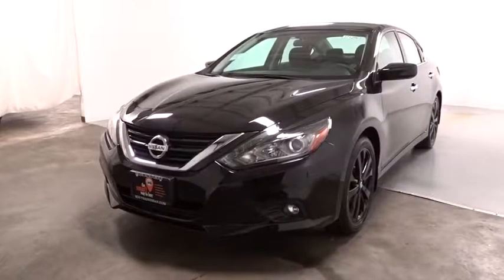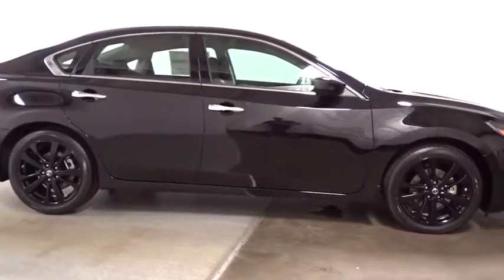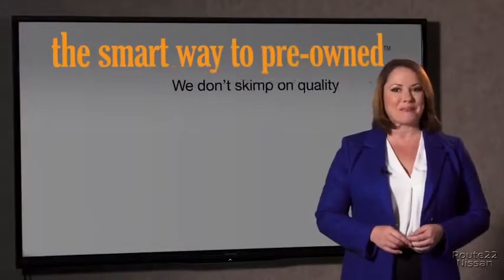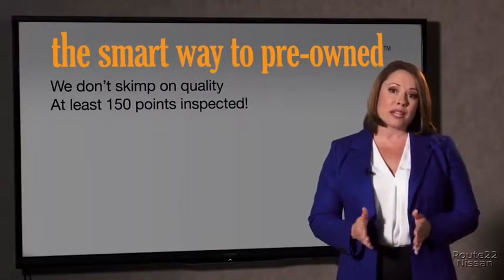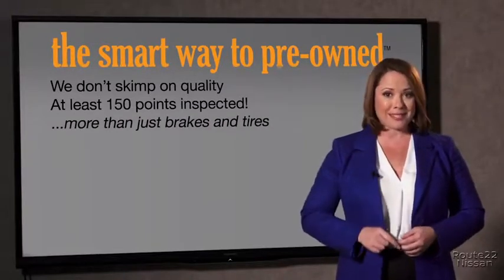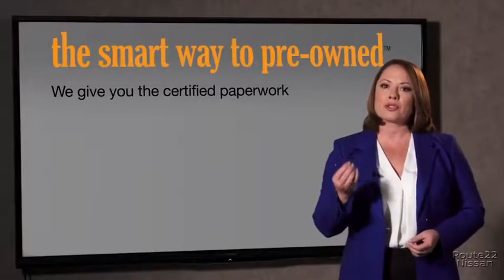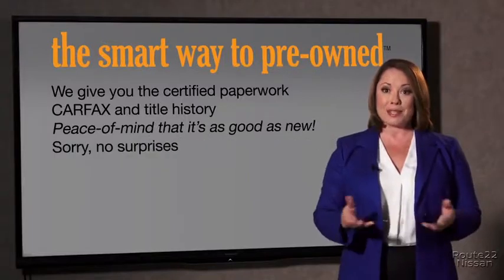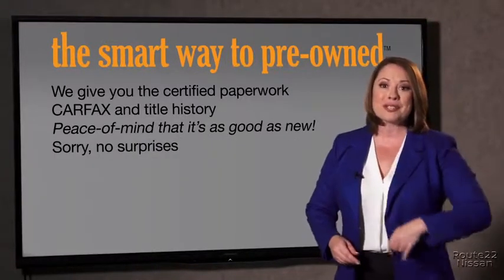2017 Nissan Altima Hillside, Newark, Union, Elizabeth, Springfield, NJ 371256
2017 Nissan Altima
2017 Nissan Altima 2.5 SR - Stock#: 371256 - VIN#: 1N4AL3AP1HC473592

Radio: AM/FM/CD/MP3 Audio System -inc: 5 color display audio system, Siri Eyes Free voice recognition, illuminated USB connection port for iPod interface and other compatible devices, hands-free text messaging assistant, Radio Data System (RDS), aux-in, 6 speakers and streaming audio via Bluetooth wireless technology,Radio w/Seek-Scan, Clock, Speed Compensated Volume Control and Steering Wheel Controls,Window Grid Diversity Antenna,Fixed Rear Window w/Defroster,Fully Automatic Projector Beam Halogen Daytime Running Headlamps w/Delay-Off,Tires: P235/45VR18 AS,Steel Spare Wheel,Body-Colored Front Bumper,Speed Sensitive Variable Intermittent Wipers,Body-Colored Power Side Mirrors,Trunk Rear Cargo Access,Black Grille w/Chrome Accents,Chrome Door Handles,Wheels: 18 x 7.5 Sport Aluminum Alloy,Front Windshield -inc: Sun Visor Strip,Clearcoat Paint,Body-Colored Rear Bumper,Galvanized Steel/Aluminum Panels,Chrome Side Windows Trim and Black Front Windshield Trim,Compact Spare Tire Mounted Inside Under Cargo,Light Tinted Glass,Lip Spoiler,Front Fog Lamps,Perimeter Alarm,4-Way Passenger Seat -inc: Manual Recline and Fore/Aft Movement,Power Door Locks w/Autolock Feature,Remote Releases -Inc: Power Cargo Access and Mechanical Fuel,Cloth Seat Trim,Proximity Key For Doors And Push Button Start,Leatherette Door Trim Insert,Driver And Passenger Visor Vanity Mirrors w/Driver And Passenger Illumination,60-40 Folding Bench Front Facing Fold Forward Seatback Rear Seat,Air Filtration,Leather Gear Shift Knob,Interior Trim -inc: Metal-Look Instrument Panel Insert, Metal-Look Door Panel Insert, Chrome And Metal-Look Interior Accents,Power 1st Row Windows w/Driver 1-Touch Up/Down,Manual Tilt/Telescoping Steering Column,Delayed Accessory Power,Driver / Passenger And Rear Door Bins and Audio Media Storage,2 Seatback Storage Pockets,Fade-To-Off Interior Lighting,Illuminated Locking Glove Box,Systems Monitor,Engine Immobilizer,Front Cupholder,Carpet Floor Trim and Carpet Trunk Lid/Rear Cargo Door Trim,Manual Air Conditioning,Power Rear Windows,Cargo Space Lights,Manual Adjustable Front Head Restraints and Fixed Rear Head Restraints,Full Carpet Floor Covering,Front And Rear Map Lights,Full Floor Console w/Covered Storage, Mini Overhead Console w/Storage and 2 12V DC Power Outlets,HVAC -inc: Underseat Ducts,Trip Computer,Full Cloth Headliner,Driver Foot Rest,FOB Controls -inc: Trunk/Hatch/Tailgate and Windows,Leather/Metal-Look Steering Wheel,Gauges -inc: Speedometer, Odometer, Engine Coolant Temp, Tachometer, Trip Odometer and Trip Computer,Valet Function,Front Bucket Seats -inc: 8-way power driver's seat w/2-way driver power lumbar support and 4-way manual passenger seat,Day-Night Rearview Mirror,Rear Cupholder,Cruise Control w/Steering Wheel Controls,Seats w/Cloth Back Material,2 12V DC Power Outlets,Remote Keyless Entry w/Integrated Key Transmitter, 2 Door Curb/Courtesy, Illuminated Entry, Illuminated Ignition Switch and Panic Button,Outside Temp Gauge,Front Center Armrest w/Storage and Rear Center Armrest,Cargo Area Concealed Storage,Analog Display,Front-Wheel Drive,Transmission: Xtronic CVT (Continuously Variable) -inc: paddle shifters,Multi-Link Rear Suspension w/Coil Springs,Transmission w/Driver Selectable Mode,4-Wheel Disc Brakes w/4-Wheel ABS, Front Vented Discs, Brake Assist and Hill Hold Control,Sport Tuned Suspension,550CCA Maintenance-Free Battery w/Run Down Protection,Gas-Pressurized Shock Absorbers,4.83 Axle Ratio,Strut Front Suspension w/Coil Springs,Engine: 2.5L DOHC 16-Valve 4-Cylinder,Electro-Hydraulic Power Assist Speed-Sensing Steering,18 Gal. Fuel Tank,Quasi-Dual Stainless Steel Exhaust w/Chrome Tailpipe Finisher,110 Amp Alternator,Front And Rear HD Anti-Roll Bars,4226# Gvwr,Tire Specific Low Tire Pressure Warning,Dual Stage Driver And Passenger Seat-Mounted Side Airbags,Airbag Occupancy Sensor,Electronic Stability Control (ESC),Rear Child Safety Locks,ABS And Driveline Traction Control,Side Impact Beams,Outboard Front Lap And Shoulder Safety Belts -inc: Rear Center 3 Point, Height Adjusters and Pretensioners,RearView Monitor Back-Up Camera,Dual Stage Driver And Passenger Front Airbags,Curtain 1st And 2nd Row Airbags